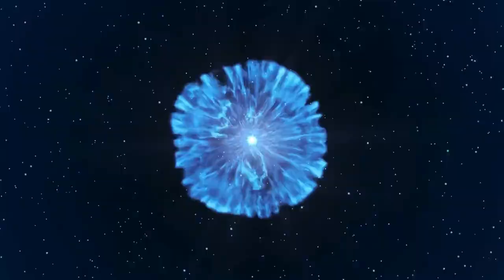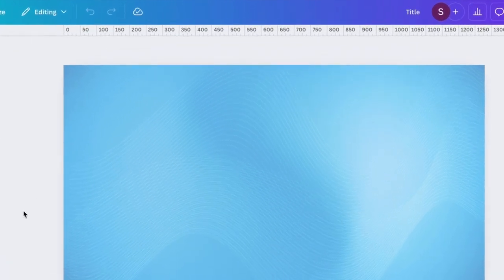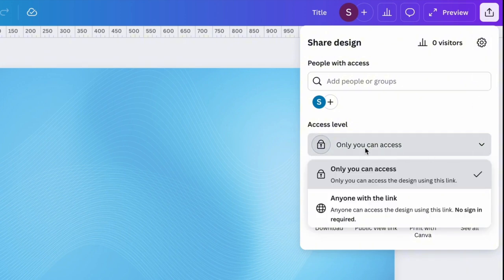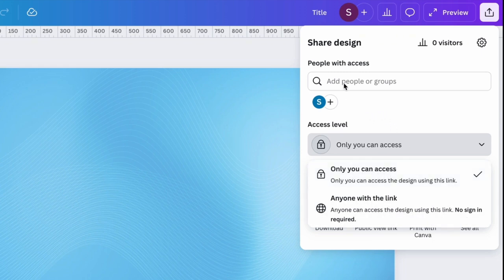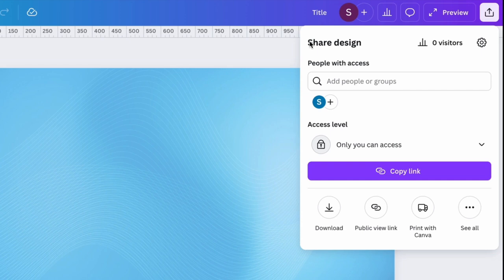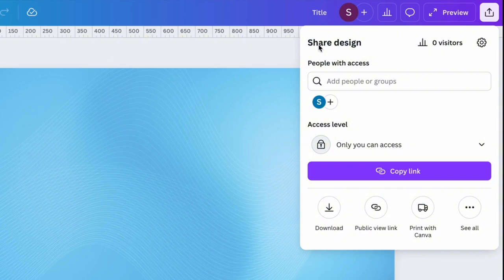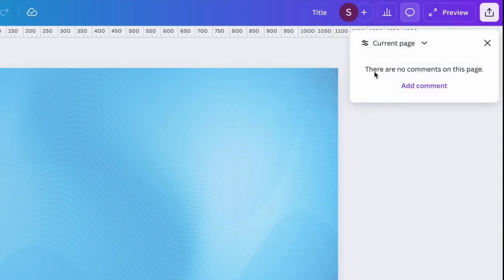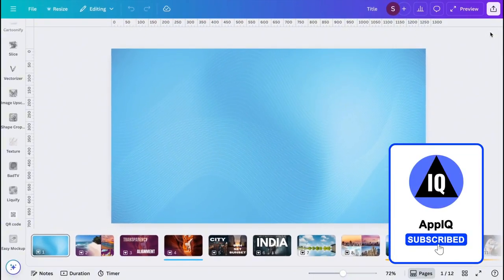How to Collaborate on Canva (Share & Work Together)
Want to work on a design with your team or a client in real-time? This video shows you exactly how to use Canva's Collaborate feature! We'll walk you through the simple, step-by-step process of sharing your designs, inviting others to edit, and leaving comments, so you can work together seamlessly.

In this quick and easy tutorial, you'll discover:

How to share a design with others for viewing or editing.

The simple way to invite people to your team or a specific design.

How to use real-time comments to give and get feedback.

Why mastering collaboration is a game-changer for team projects and client work.